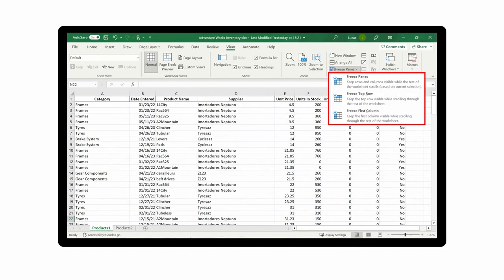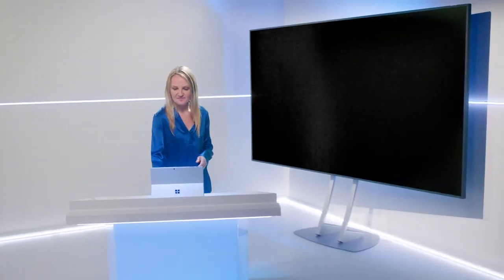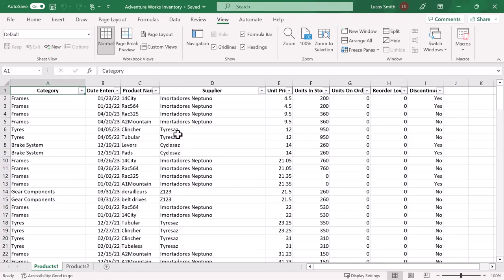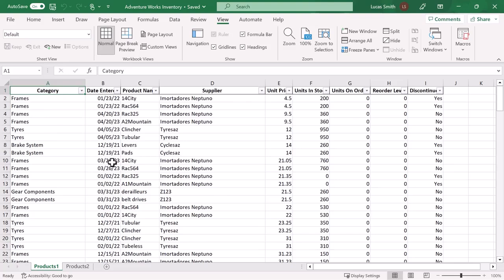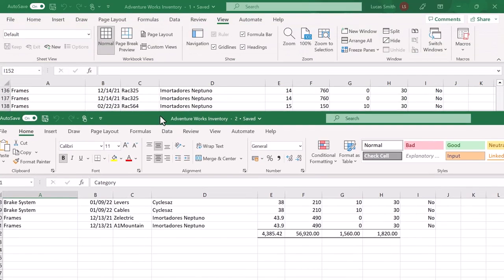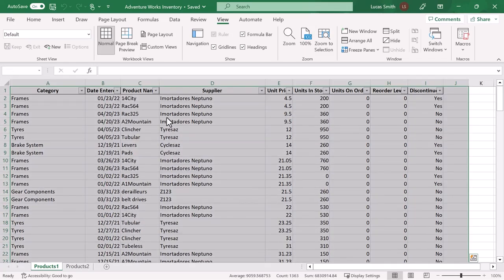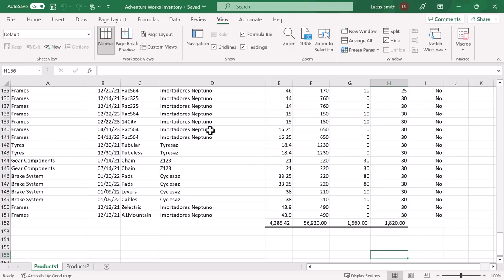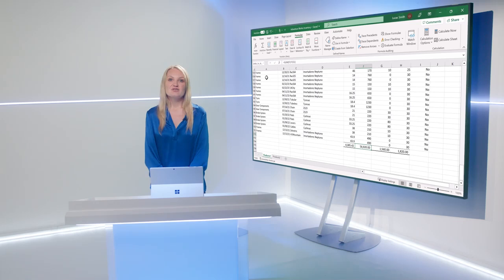6-Reading large data blocks